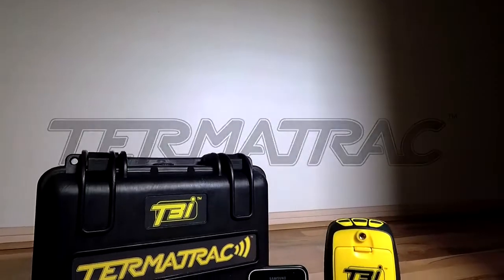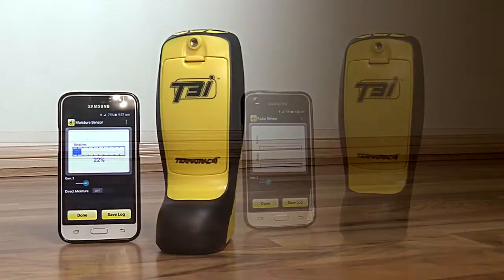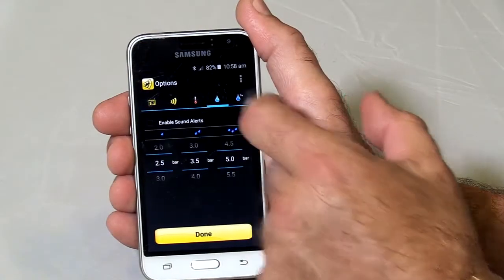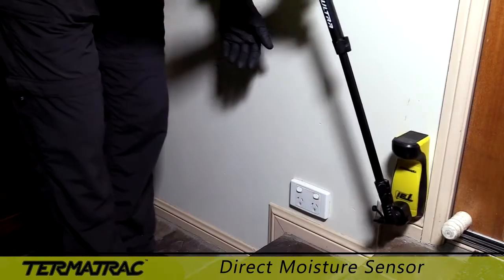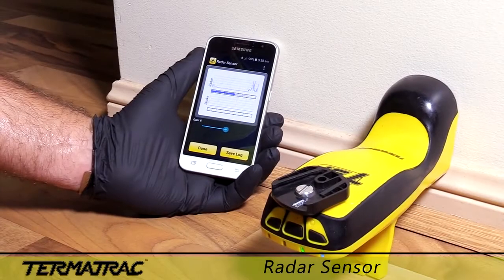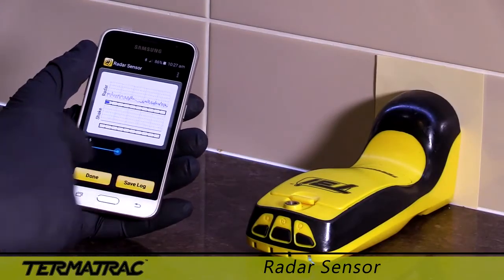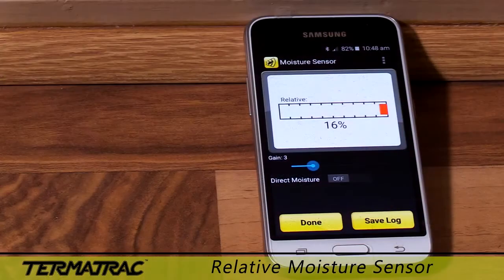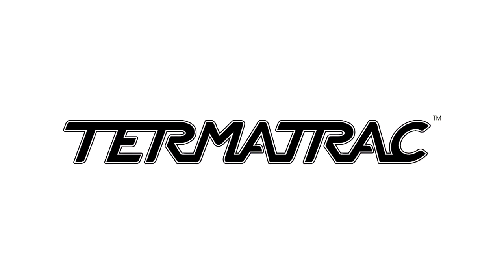เครื่องตรวจปลวกด้วย เรดาร์ Termatrac จากออสเตรเลีย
Termatrac Termite Detection Machine.